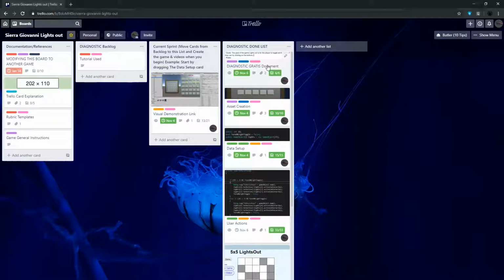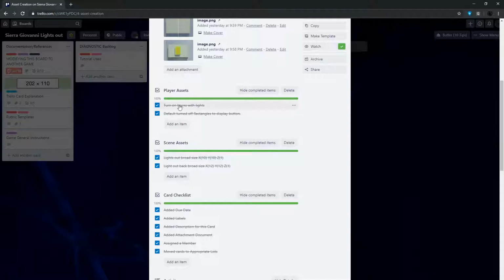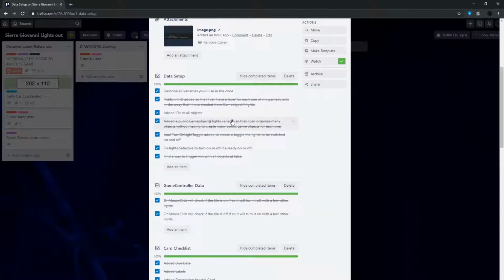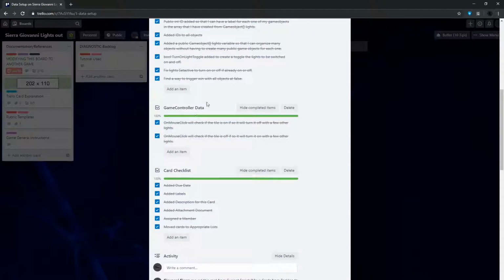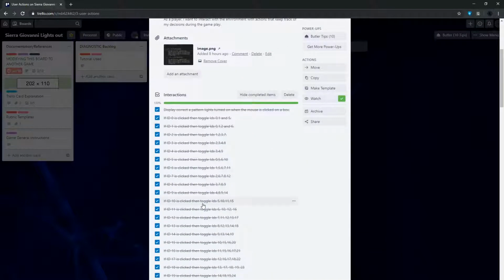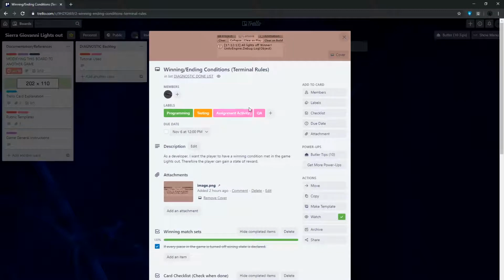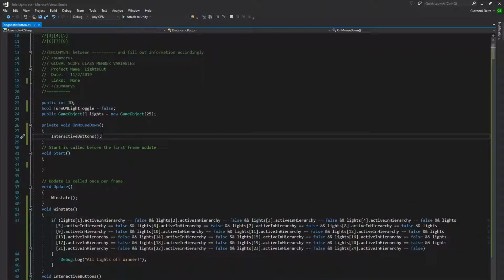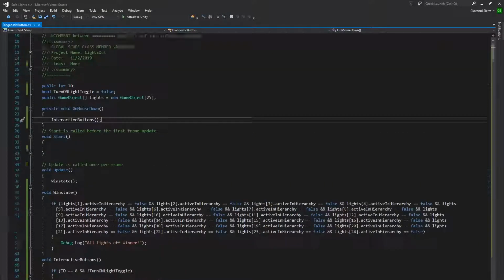(Full Sail University)Lights out Game